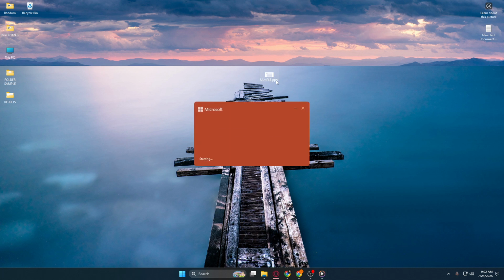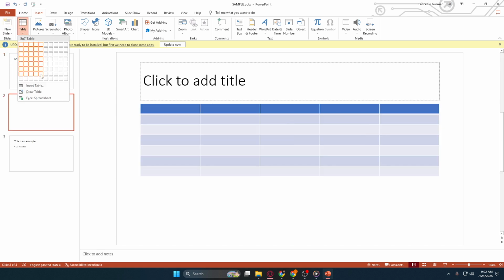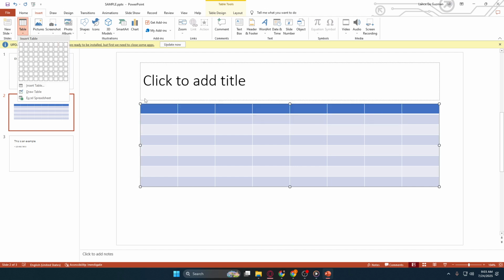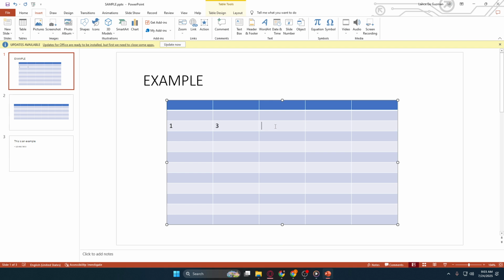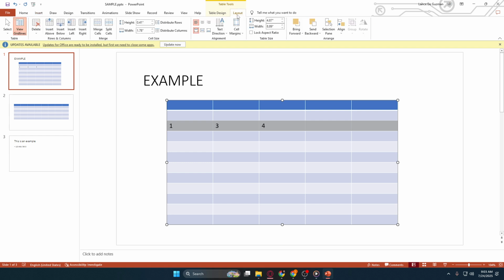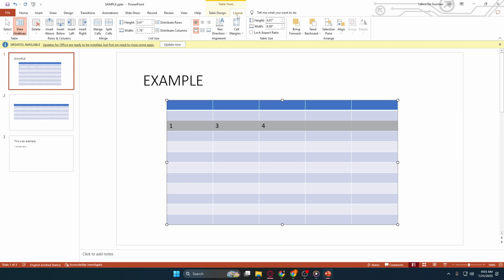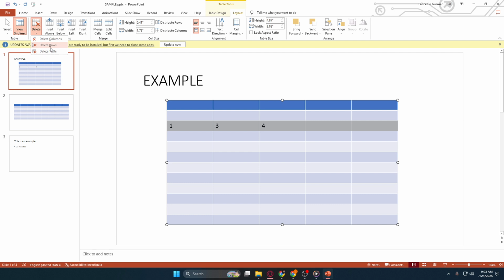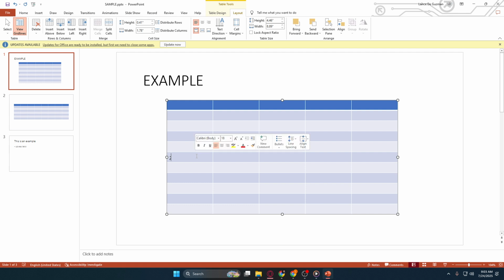Microsoft PowerPoint - Delete Table Row [2026 Guide]